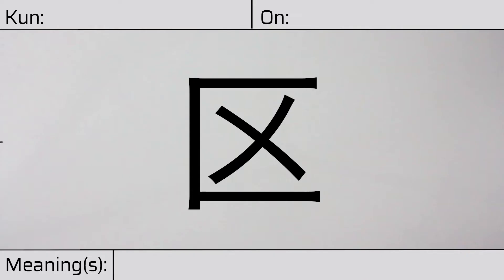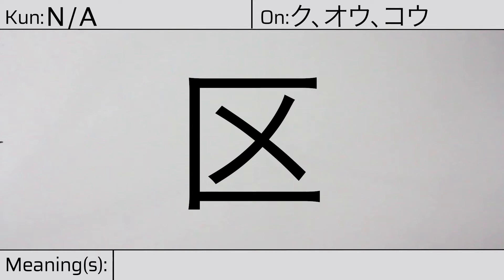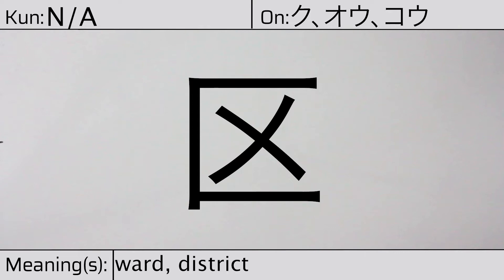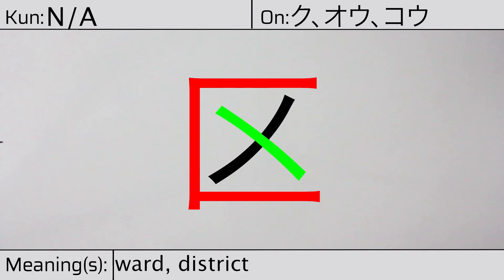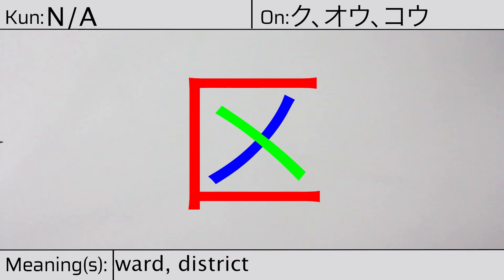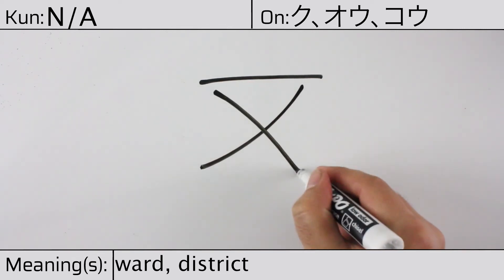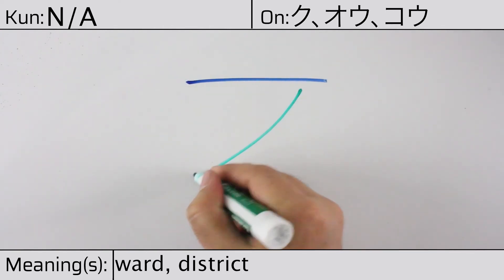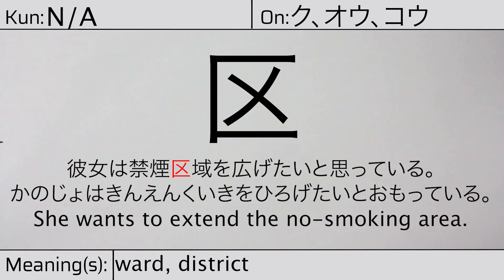Learn Japanese Kanji | JLPT N4 | 区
Learn Japanese Kanji: This kanji has no kunyoumi, and it has onyoumi of ク,オウ or コウ. This character means: ward, or district. It has the following radicals: hiding enclosure, dot, and katakana no. You can remember this kanji with this hint: a specific area of a city. Our example sentence is: 彼女は禁煙区域を広げたいと思っている。かのじょはきんえんくいきをひろげたいとおもっている。She wants to extend the no-smoking area.

Voiceover: Mei Konishi